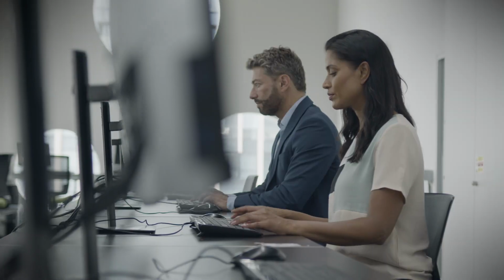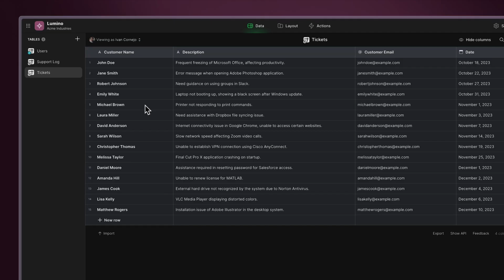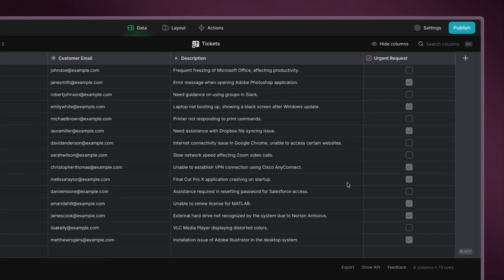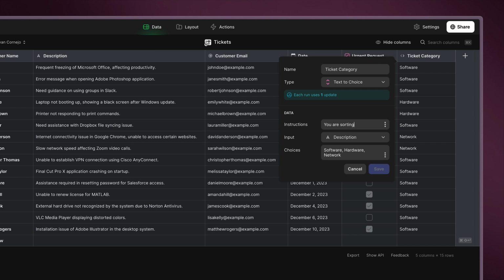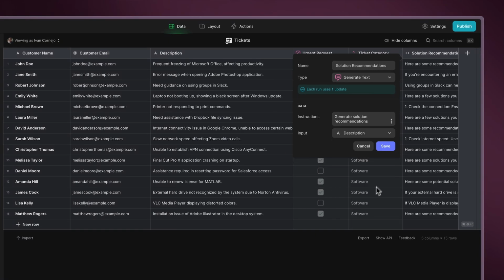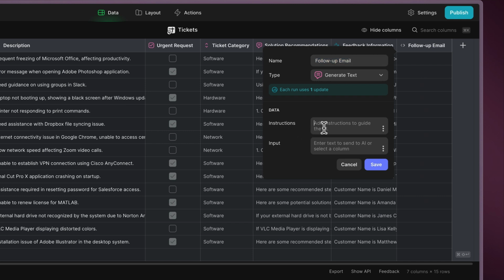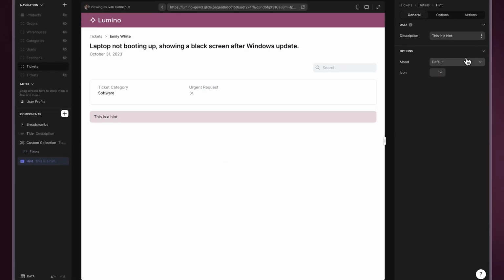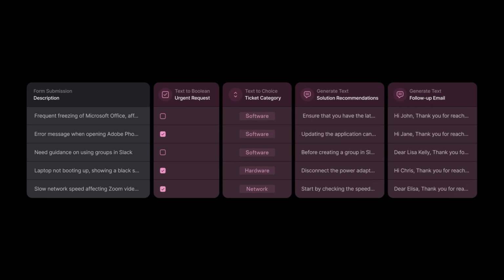Automate your IT Helpdesk with AI | AI Agent with No Code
Experience a groundbreaking transformation in your IT support system with Glide AI's revolutionary automation capabilities. In this video, we unveil the five simple steps to automate your IT helpdesk using artificial intelligence (AI).

Step one: Harness the power of Glide AI's 'Text to Boolean' function to swiftly detect and flag urgent requests. With this cutting-edge feature, time-sensitive tickets that demand immediate attention are promptly identified and highlighted, allowing your IT team to prioritize and act swiftly.

Step two: Streamline your ticket management process effortlessly by utilizing Glide AI's remarkable 'Text to Choice' feature. Categorizing tickets based on the nature of the problem has never been easier. This functionality enables seamless assignment of tickets to the relevant teams, promoting efficient collaboration and resolution.

Step three: Embrace the rapidity of problem-solving with the 'Generate Text' function. Glide AI suggests potential solutions for the issues identified in the tickets, accelerating the resolution process. This intelligent tool empowers your IT support team to respond swiftly and accurately, providing seamless user experiences.

Step four: Communicating effectively with users is essential for exceptional customer service. Glide AI's 'Generate Text' function further proves its prowess by enabling the automatic composition of follow-up emails. By harnessing this feature, your team can save valuable time while ensuring consistent and professional communication.

Step five: Glide AI allows you to tailor the app to satisfy your unique business needs. By integrating additional features, such as a list collection to display ticket entries, a fields component for category and urgency, a hint component for solution recommendations, and action rows for email, you can create a fully customized IT helpdesk solution that perfectly aligns with your organization's requirements.

Empower your IT helpdesk with the transformative capabilities of Glide AI. Seamlessly automate processes, enhance efficiency, and resolve issues faster than ever before.